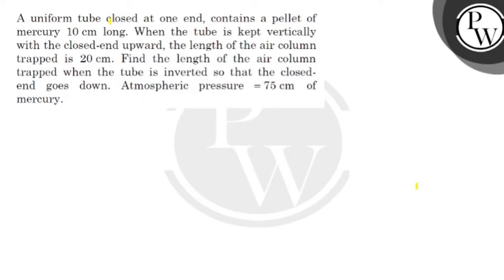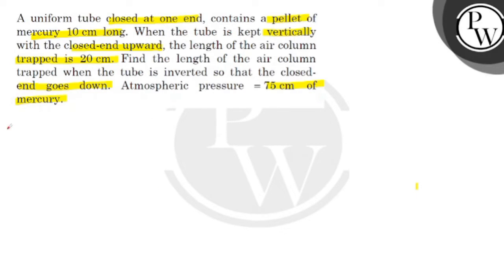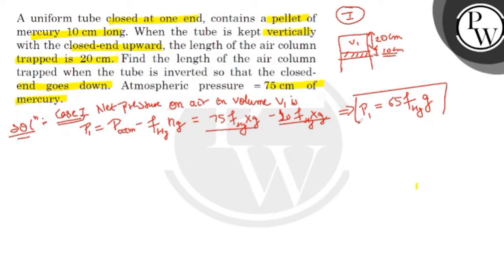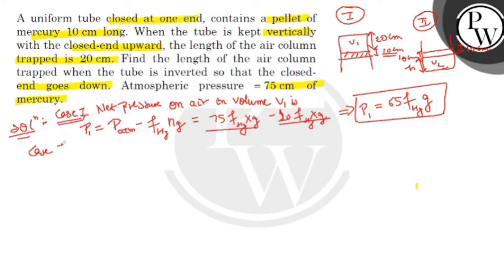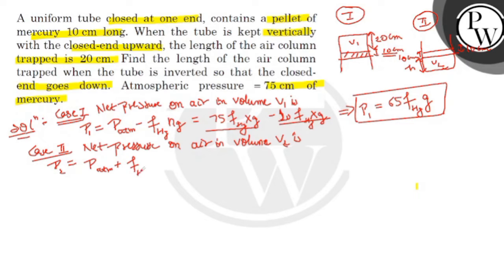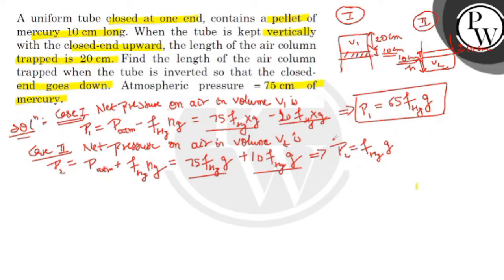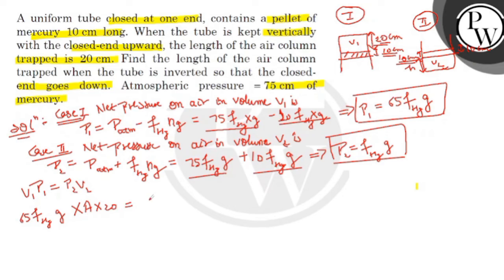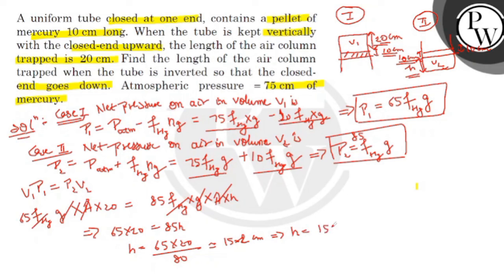A uniform tube closed at one end, contains a pellet of mercury 10 cm long. When the tube is kept...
A uniform tube closed at one end, contains a pellet of mercury 10  cm long. When the tube is kept vertically with the closed-end upward, the length of the air column trapped is 20  cm. Find the length of the air column trapped when the tube is inverted so that the closedend goes down. Atmospheric pressure =75  cm of mercury.